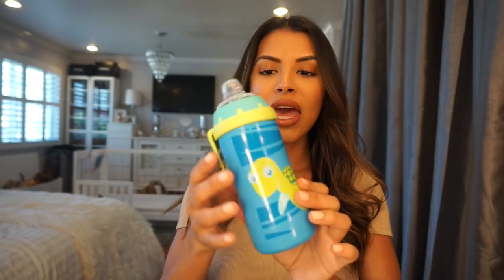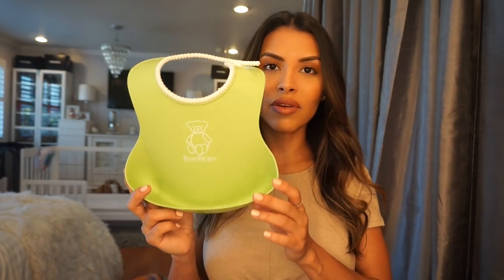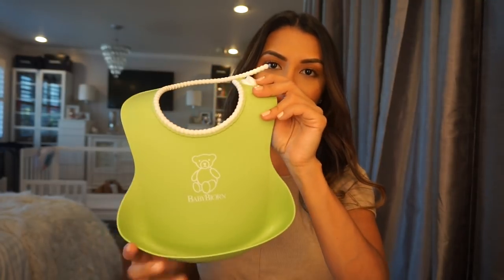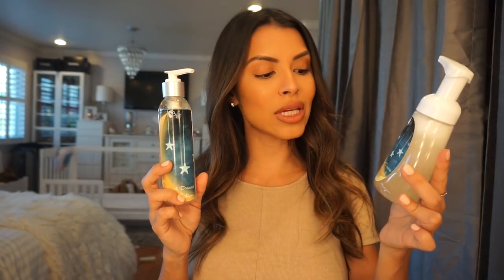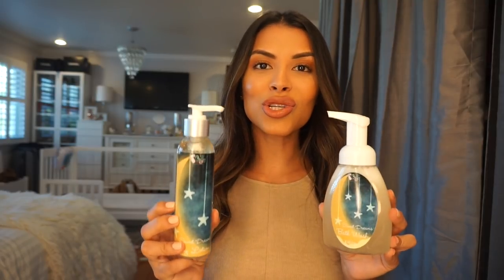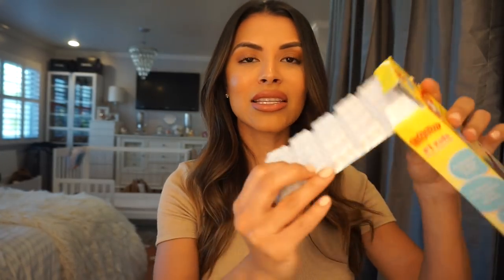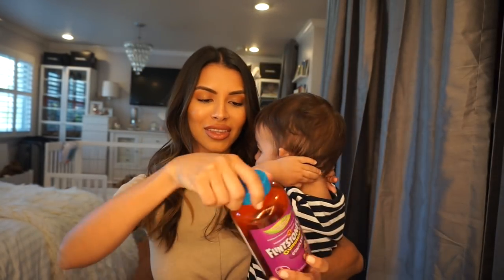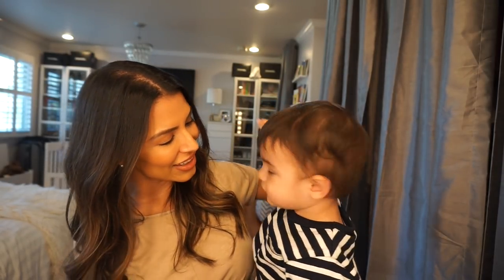FAVORITE TODDLER & BABY PRODUCTS /MOM MUST HAVES!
My Favorite Toddler & Baby Products!